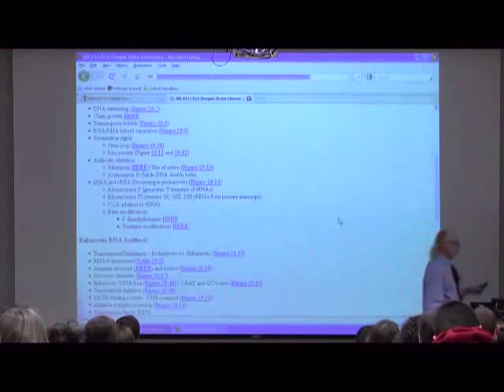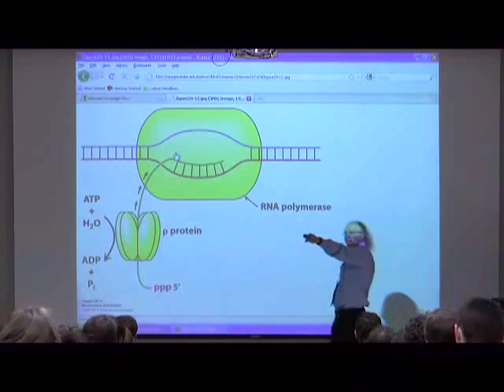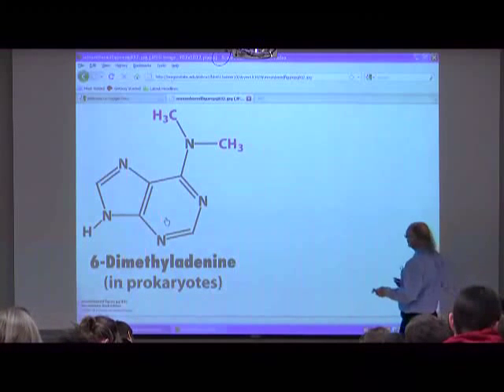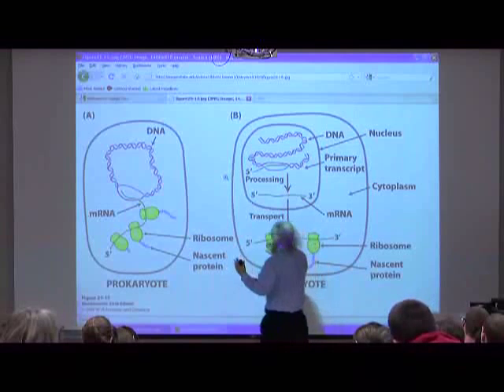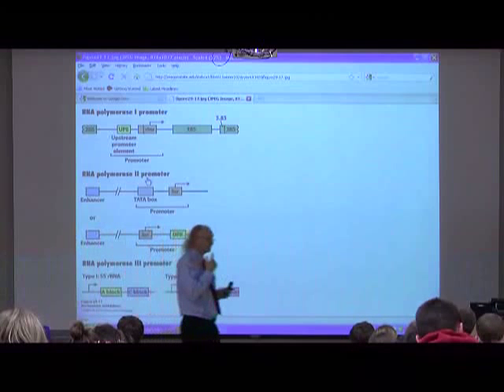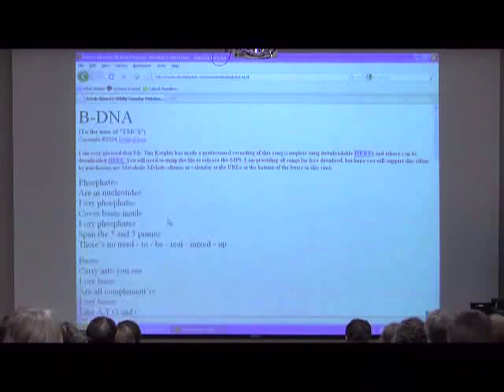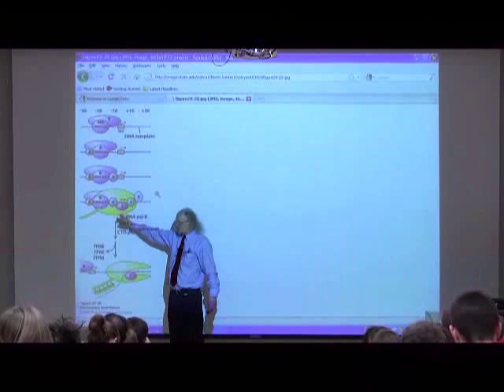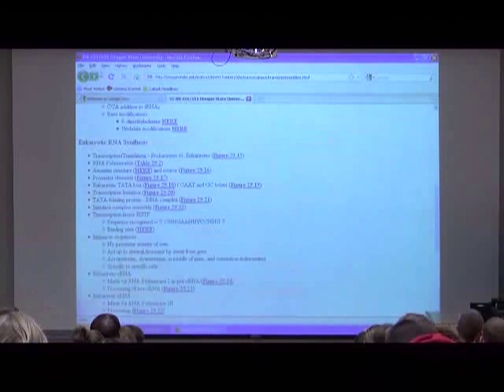Transcription II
1. The factor involved in factor dependent transcription termination in E. coli is called rho. It binds to the 5' end of an RNA being made and (using ATP energy) "climbs" the RNA until it reaches the RNA polymerase. There it destabilizes the RNA/DNA duplex, favoring the release of the RNA polymerase from the DNA and the RNA from the DNA, as well.

2. In prokaryotes, tRNAs are the most altered (processed) RNAs. Modifications start with their being cleaved from a larger RNA containing both tRNAs and rRNAs. Ribonuclease P is a ribozyme (catalytic RNA) that cleaves the 5' end of tRNAs from the larger RNA. Ribonuclease III catalyzes excision of rRNAs from the larger molecule.

3. Eukaryotes and prokaryotes differ significantly in the relationship between transcription and translation. Prokaryotes have no nucleus. In them, translation starts oftentimes WHILE a message is being transcribed. There are no significant modifications to mRNAs in prokaryotes.

4. In eukaryotes, transcription and translation are spacially separated. Transcription occurs in the nucleus, whereas translation occurs in the cytoplasm. In addition, eukaryotic mRNAs are modified at the 5' end (capping), the 3' end (polyadenylation) and even in the middle (editing and splicing).

5. Eukaryotes have 3 specialized RNA polymerases. They differ in their sensitivity to alpha-amanitin (a poison from some mushrooms). RNA polymerase II (makes mRNAs) is the most sensitive. RNA polymerase III (makes tRNAs and small rRNA) has moderate sensitivity and RNA polymerase I (makes large rRNAs) has low sensitivity.

6. Sequence elements that affect transcription of eukaryotic genes. They include the TATA box (positioned approximately -30 to -100), and a CAAT box and GC box (-40 to -150).

7. The TATA box is not found in front of all eukaryotic genes, but is essential for strong transcription.

8. The promoters for each RNA polymerase are different in structure. I will not hold you responsible for their structures.

9. Enhancer sequence elements are DNA sequences that about bound by enhance (transcription factor) proteins. Enhancer proteins act in this way to enhance transcription of genes located up to many thousands of base pairs upstream (ahead of), downstream (down from ) or even in the middle of genes.

10. RNA Polymerase II in eukaryotes differs from RNA polymerase in E. coli in not binding to the DNA directly, but rather, it must bind to another protein that binds to the promoter first.